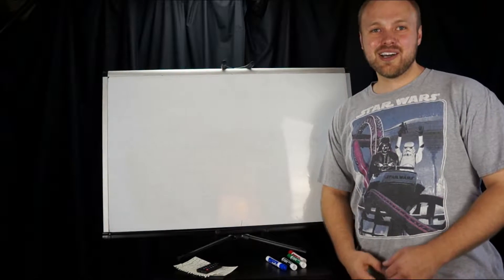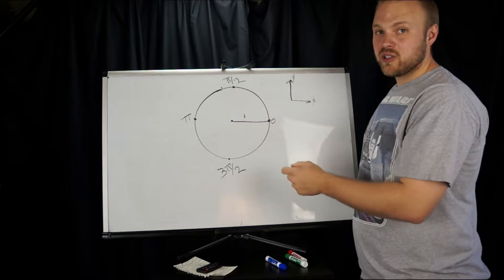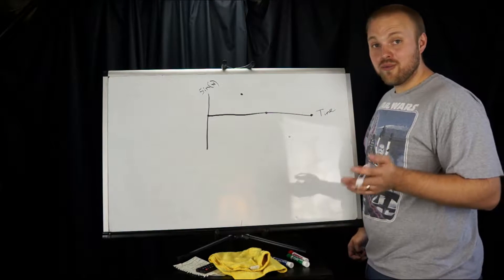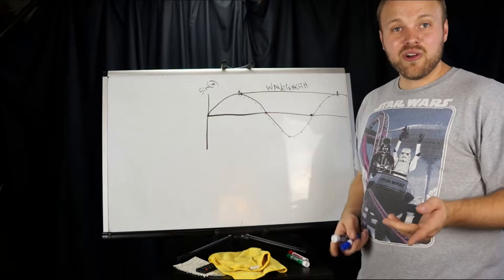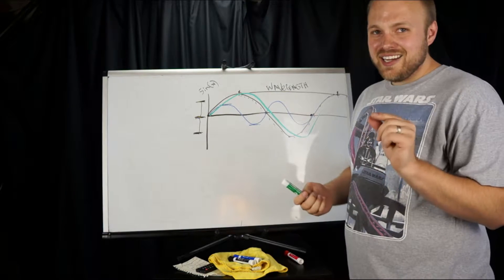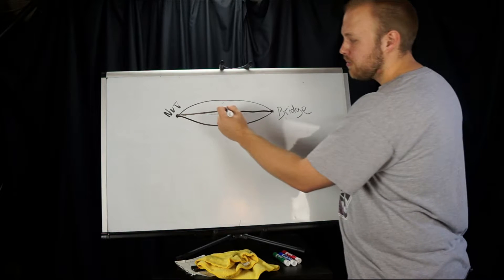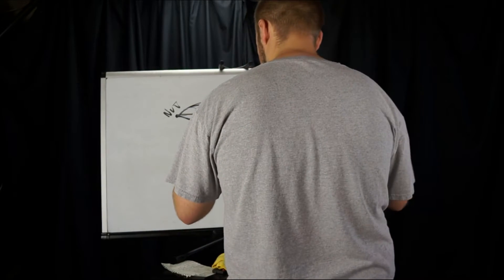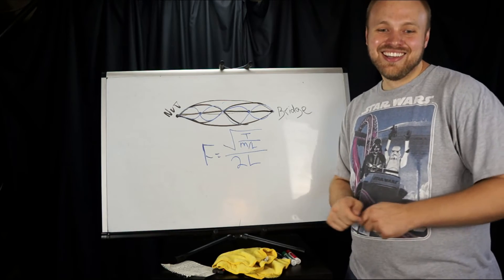Sine Waves and Sound for Guitarists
In an attempt to level the sonic playing field before we delve into wiring diagrams, this video talks about Sine waves for guitarists. I also VERY briefly talk about harmonics, string vibrations, and the equation used to find frequency given string tension, mass, and length (e.g. why your frets are where they are).

Signal Chain Info:
Vocals→Sterling ST55 Mic→Focusrite Scarlett 2i2

P.S.
I’m just a dude in my basement that started playing guitar and fell in love. I just want to spread the joy and the lifestyle.